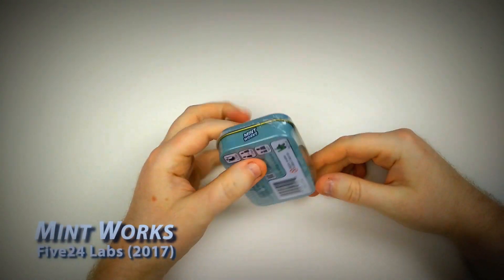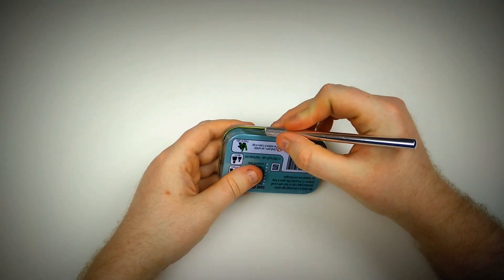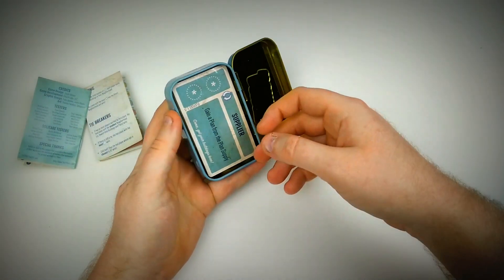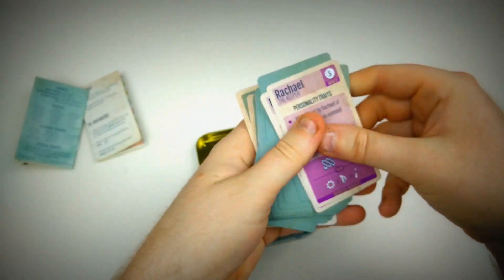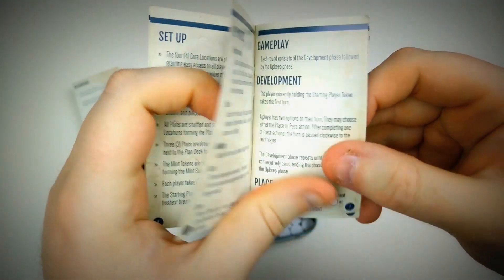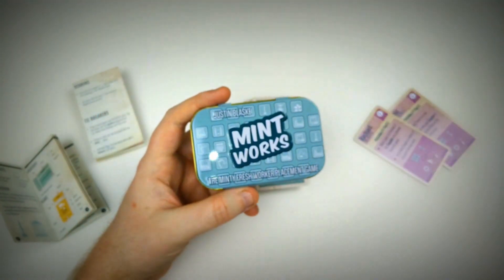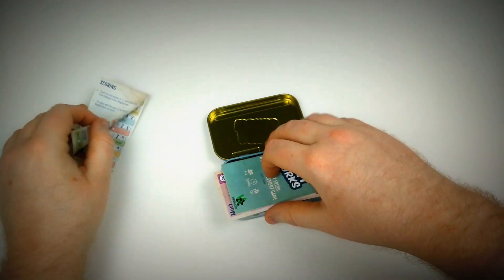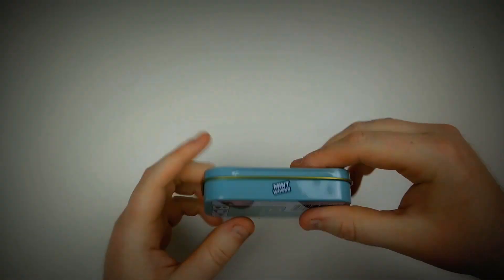Mint Works - Five24 Labs (Unboxing)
Unboxing Mint Works by Five24 Labs